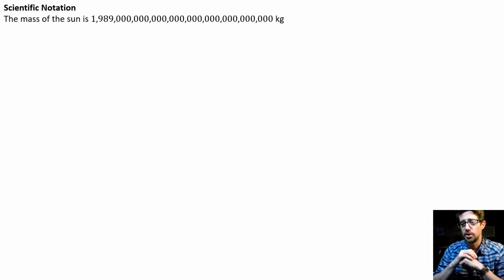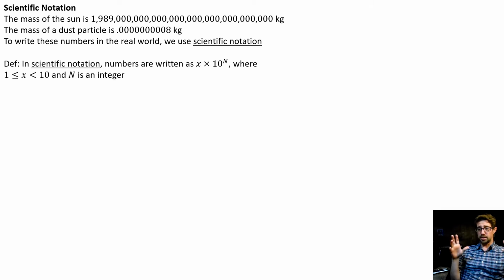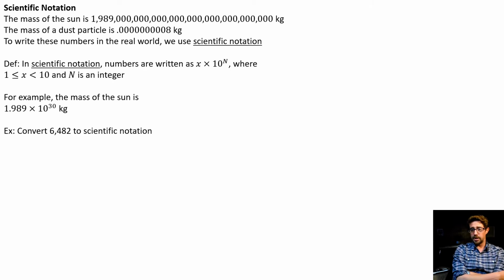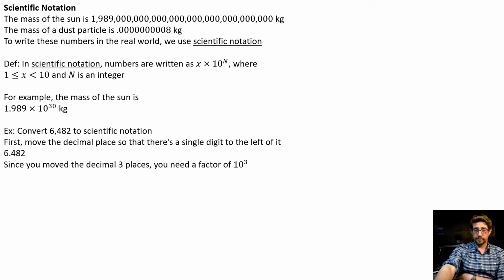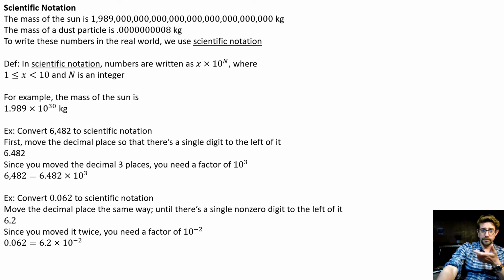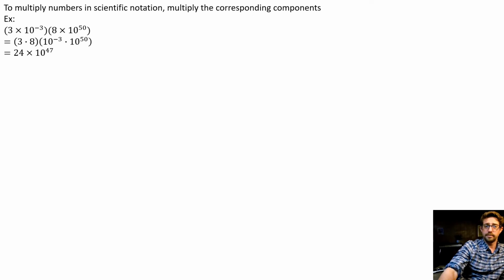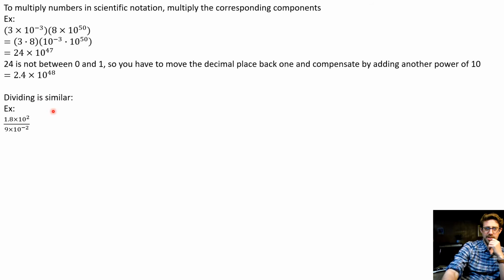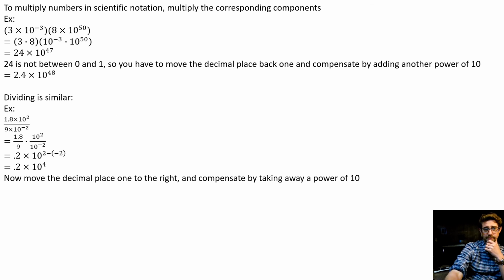5.6 Scientific Notation